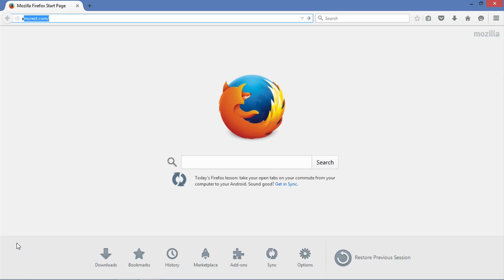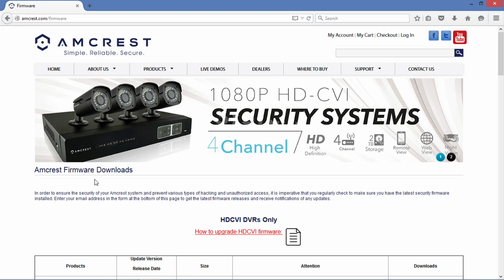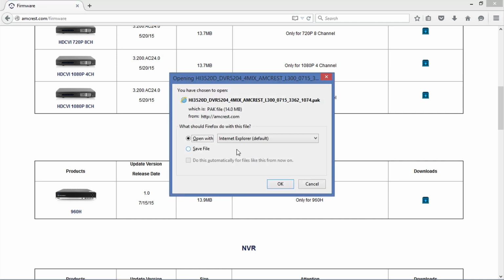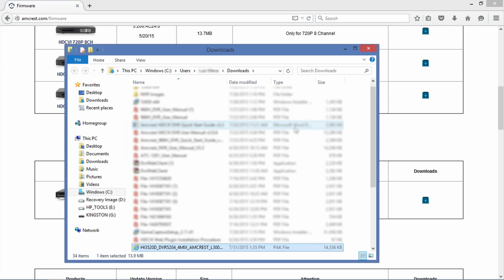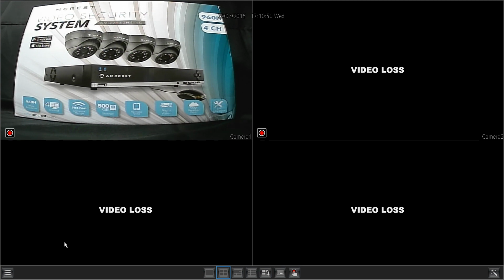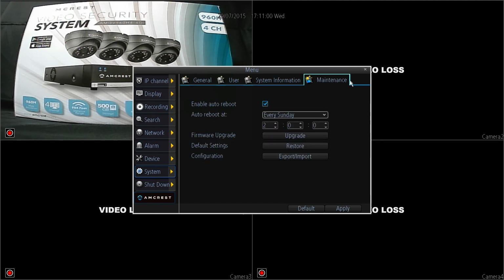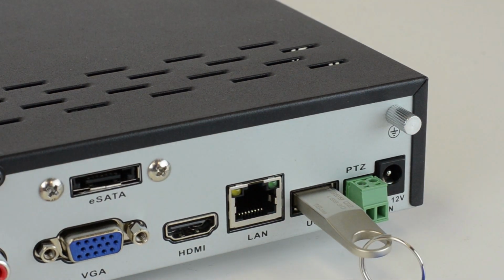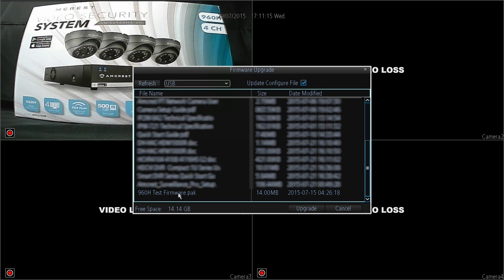960H - Firmware Upgrade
This video shows users how to upgrade the firmware on the 960H DVR.